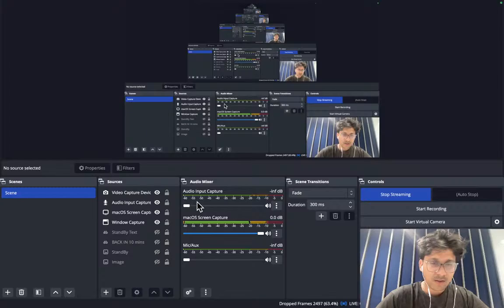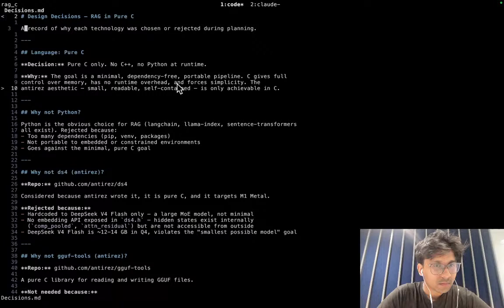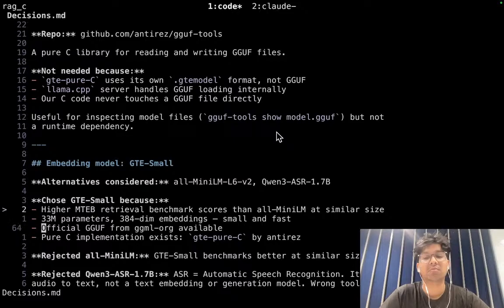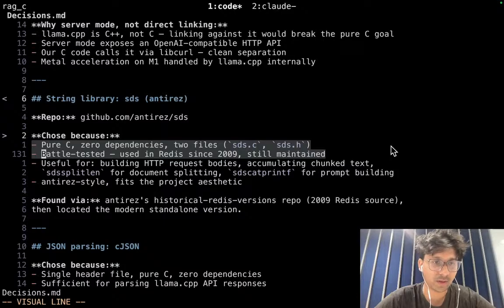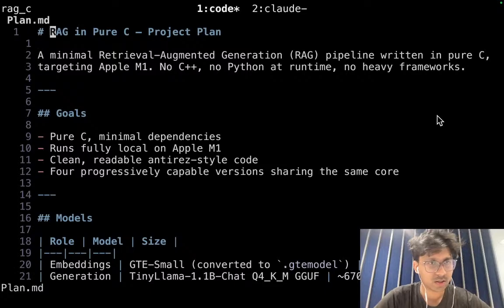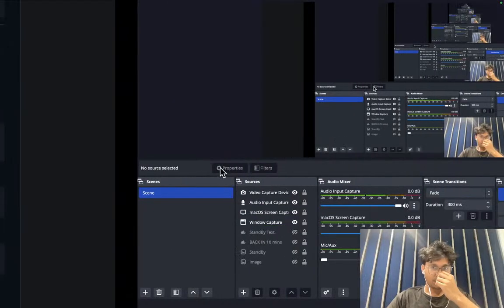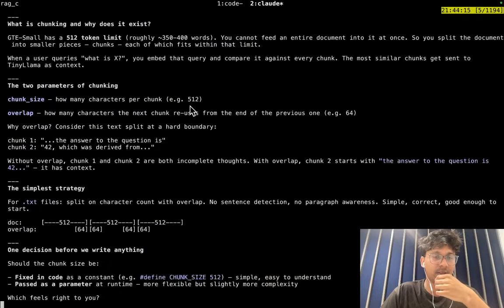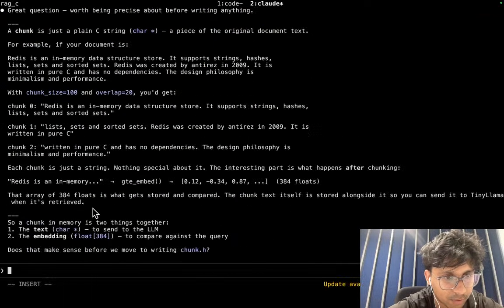Building RAG in Pure C - Stream 1.1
Hi, I am Tridhatri.
This is the first stream at 3e8labs.